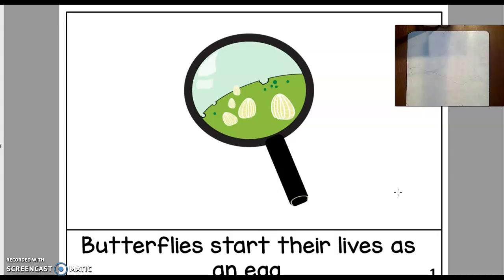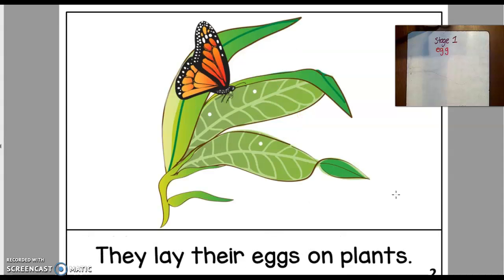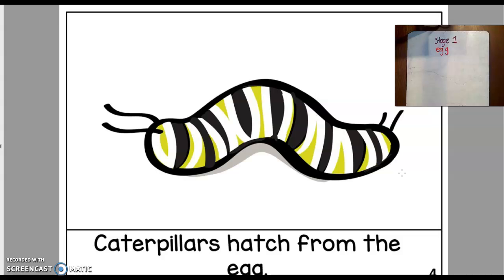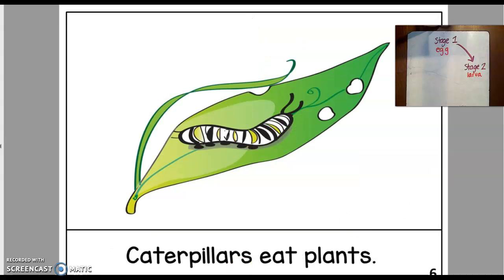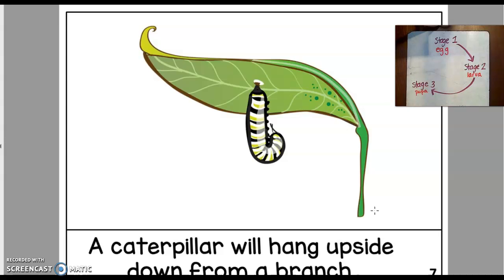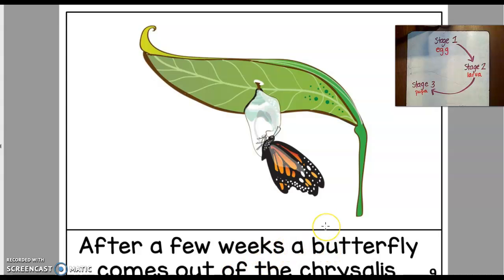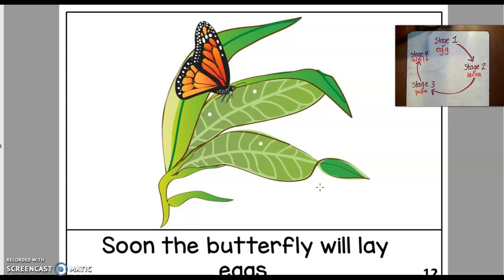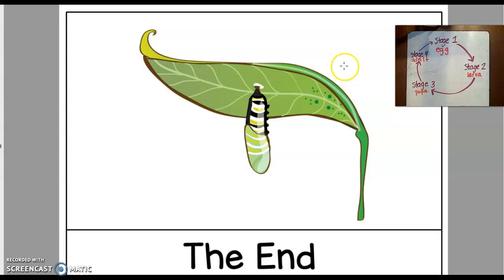12-10 PYP Lifecycle of a butterfly